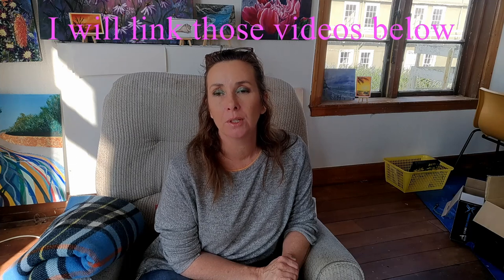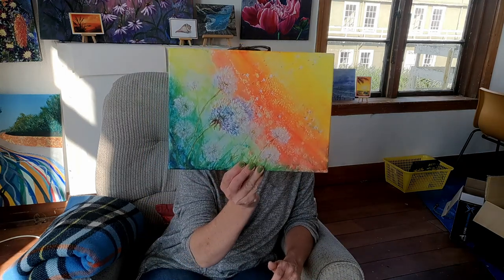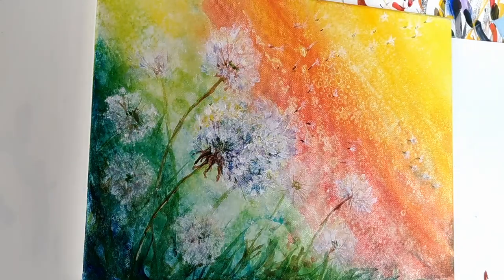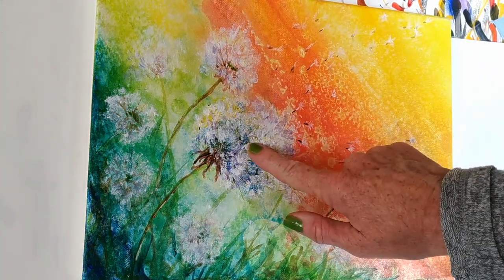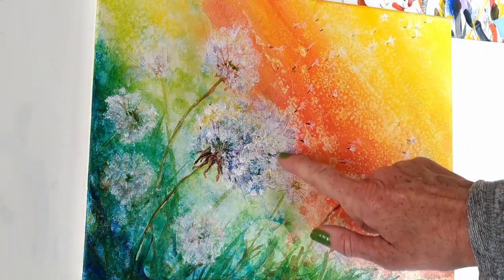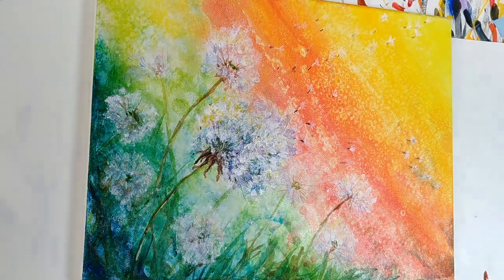Painting Playtime. Play with acrylic paint dandelions. Get motivated to paint #1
Painting playtime. Today I am going to just play with acrylic paint to paint dandelions. I watched some videos to help me get motivated to paint as I have had a bit of a break lately and want to get back into it.
This is a good way for me to get my motivation back for painting, just having some fun with paint and enjoying the paint process
and finally, I watched Dandelion Painting Techniques for Beginners | Easy Creative Art Projects by Jay Lee Painting and Charlie's Vlog

Cadmium Yellow Light

French Ultramarine Blue

Titanium White

Cadmium Red Light (scarlet) series

Pthalo Blue

Cadmium Yellow Deep

Sap Green

Copyright Information
Happy Painting.